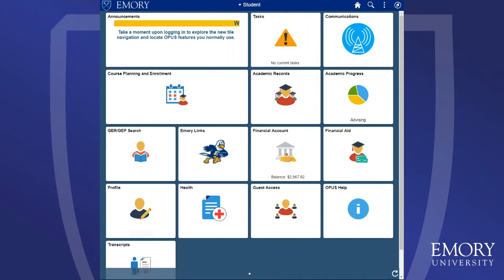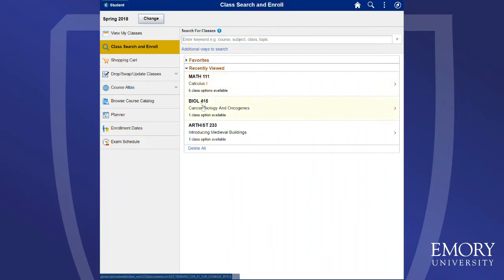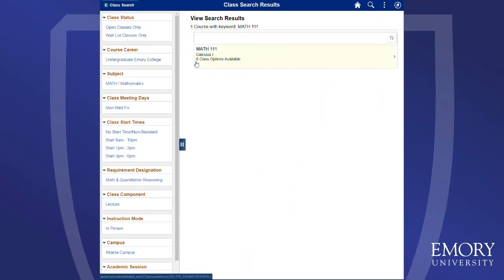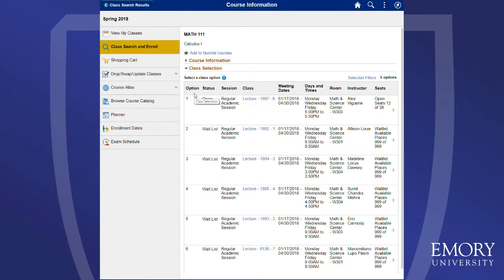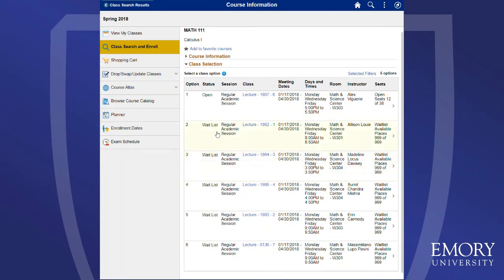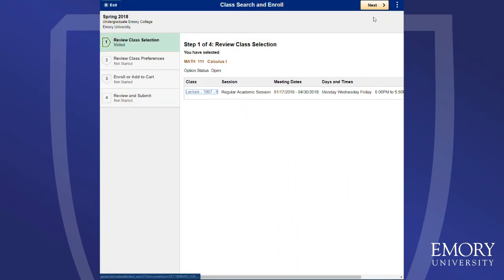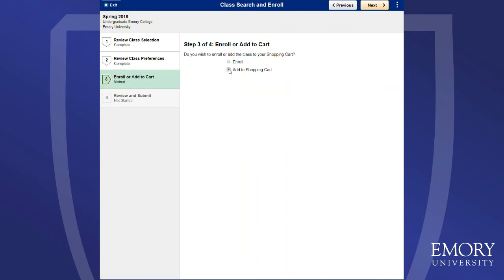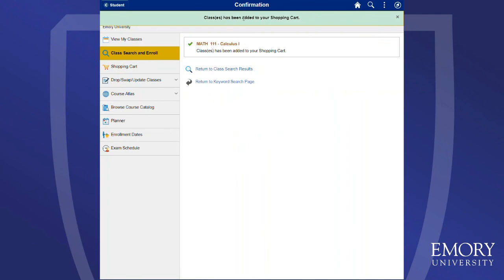OPUS Add Class to Shopping Cart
How to add a class to the shopping cart from class search.
Available on June 11, 2018.